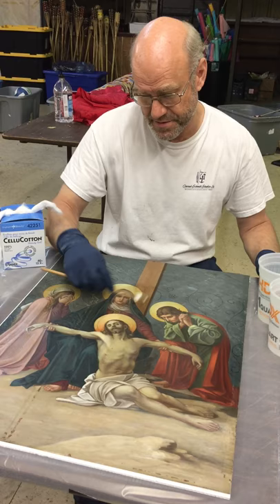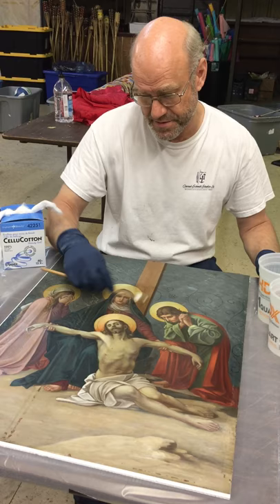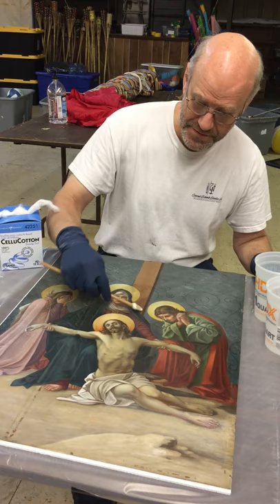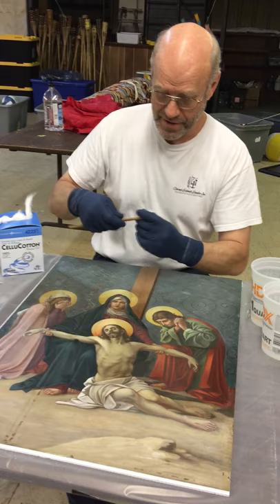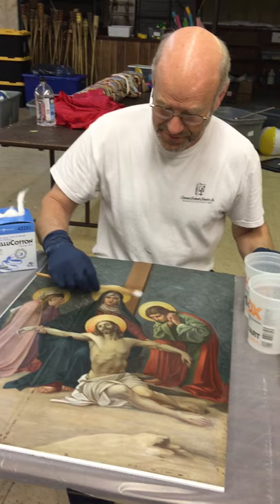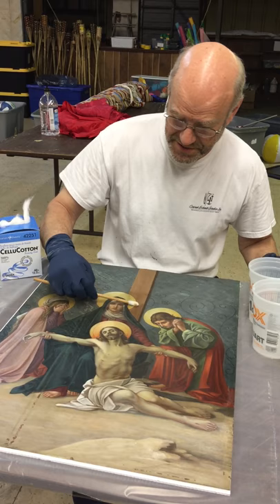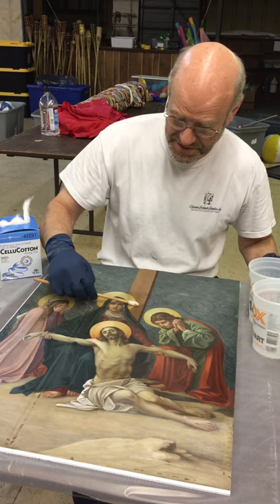Stations of the Cross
Bryon Roesselet of Conrad Schmitt Studios demonstrates how the Stations of the Cross are cleaned and restored.